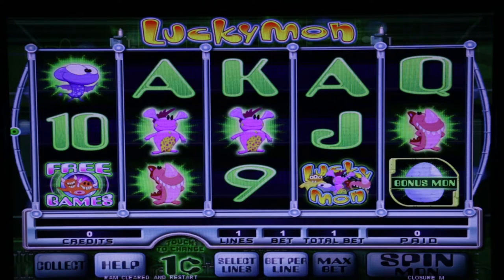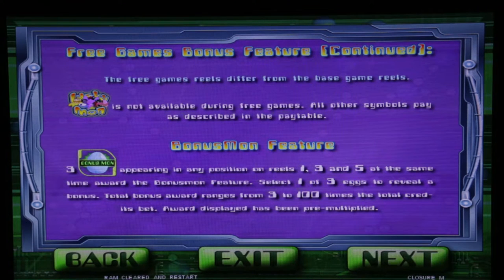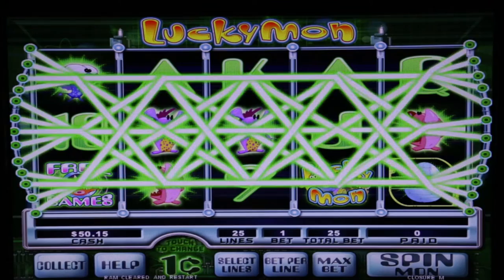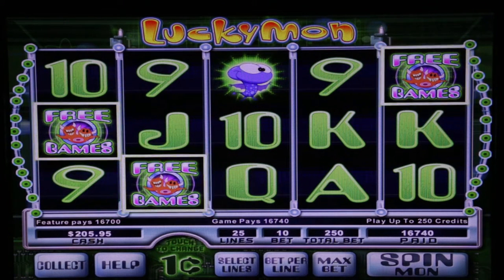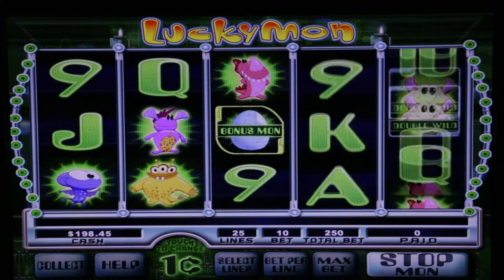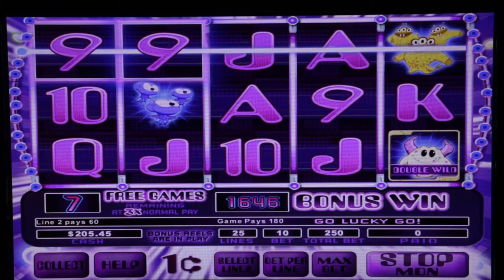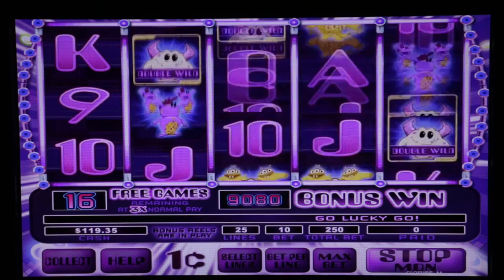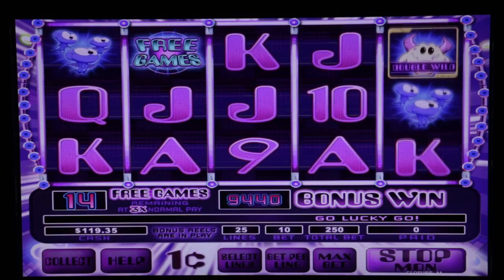LUCKY MON (Bally) - [Slot Museum] ~ Slot Machine Review BIG WIN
Episode 15 - LUCKYMON

Add on Snapchat: coolwavepics